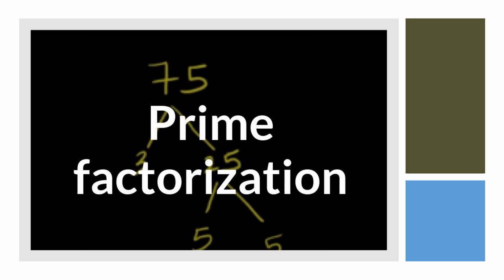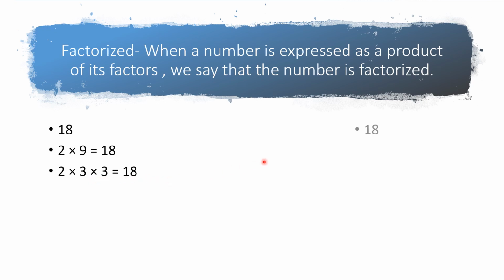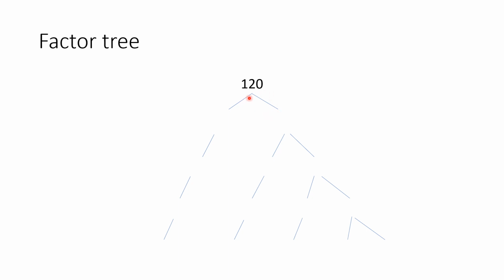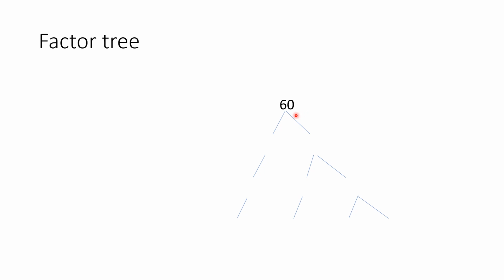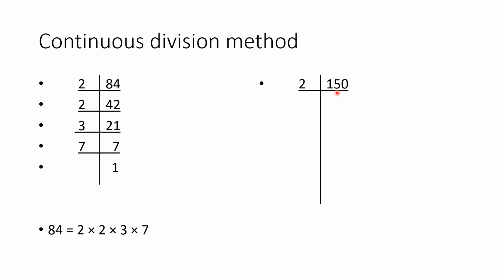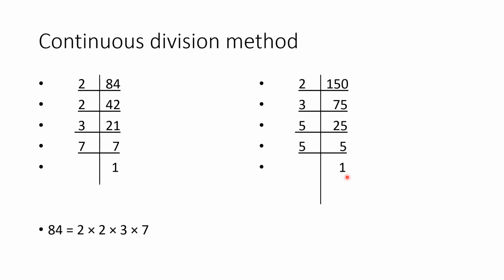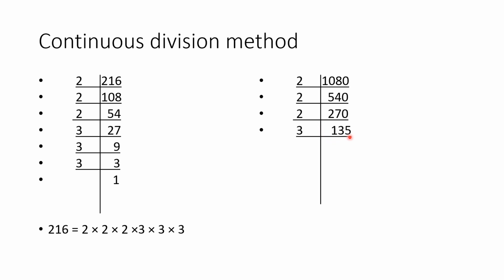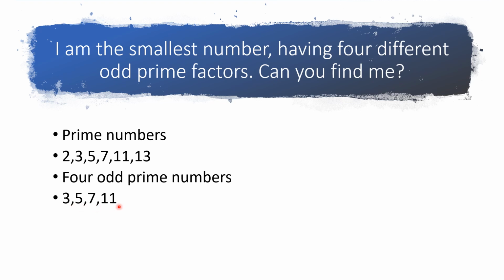Prime factorization - English version